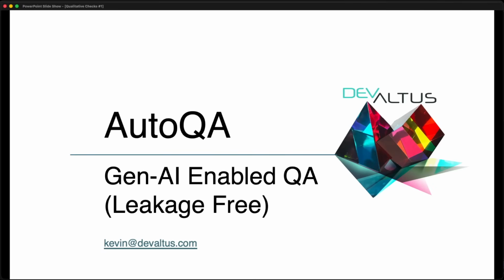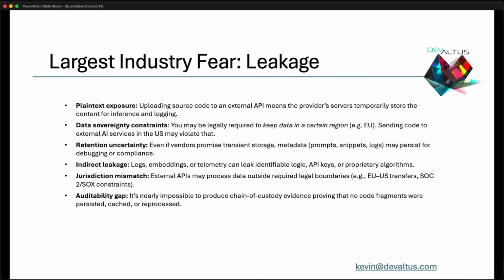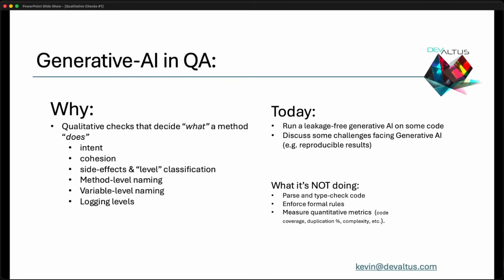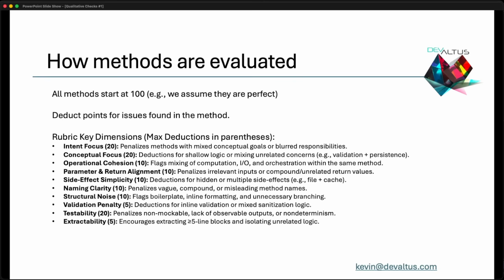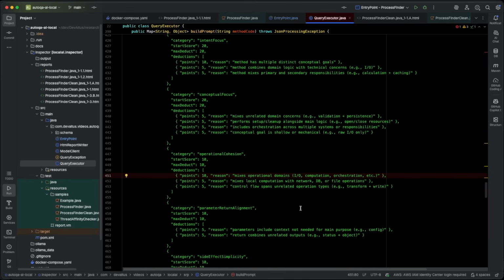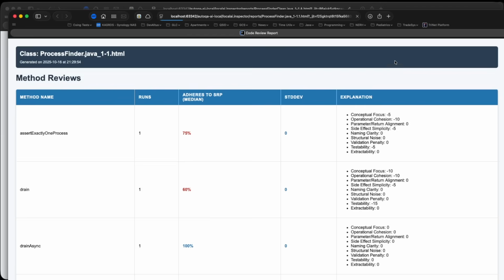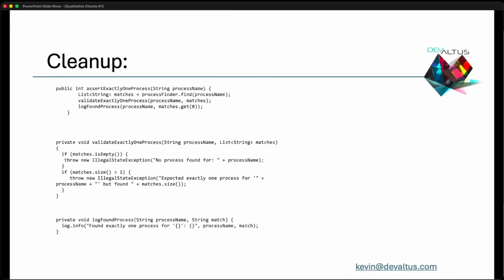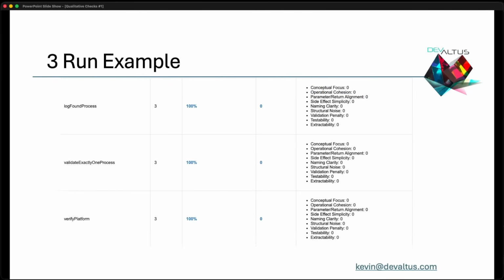Automatic QA with Generative AI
Leakage-free generative AI used for QA